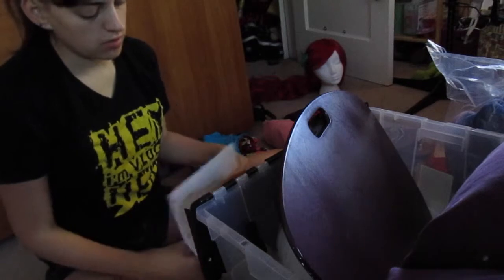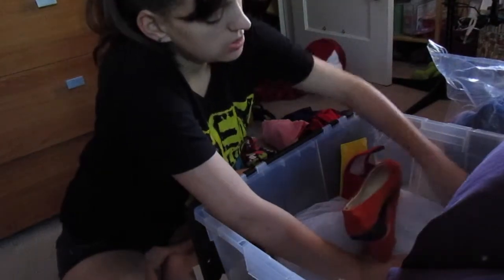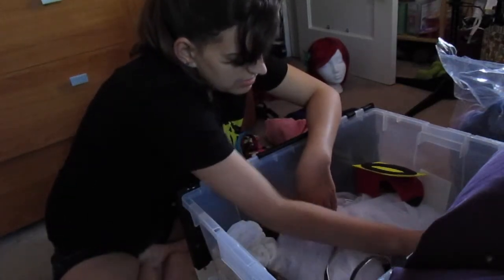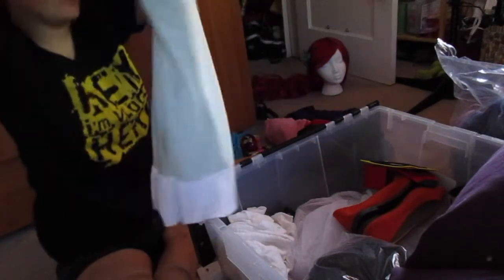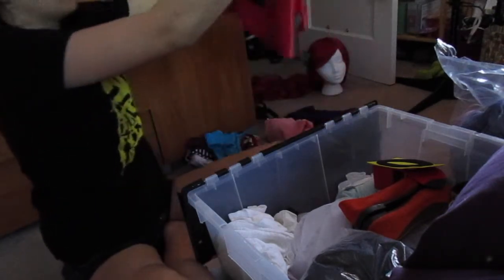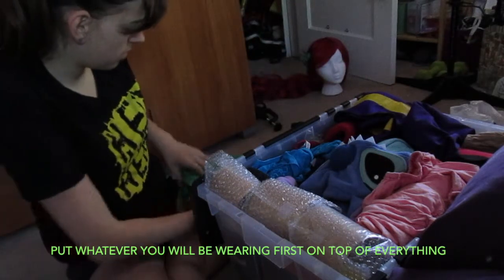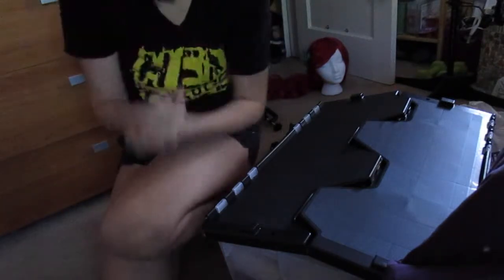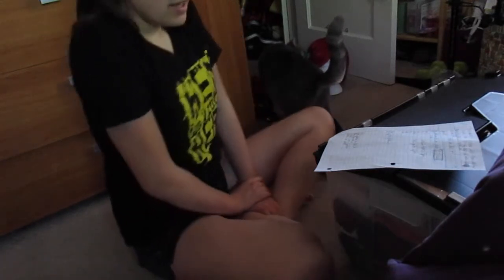HOW TO PACK FOR A CON~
I just thought I would make a video on how I pack for a con, Fanime is this weekend, what cons are you looking forward to?